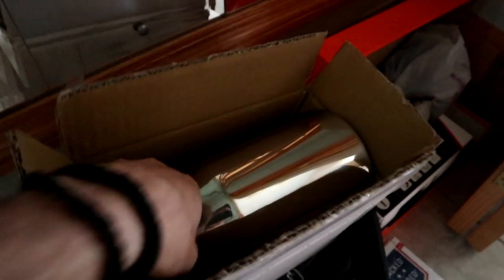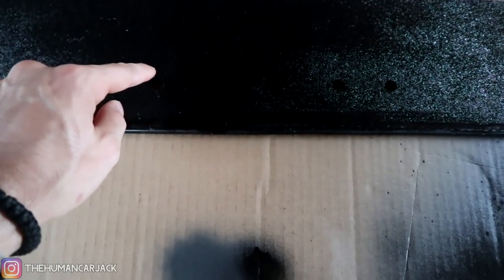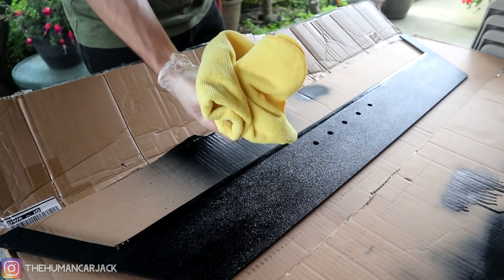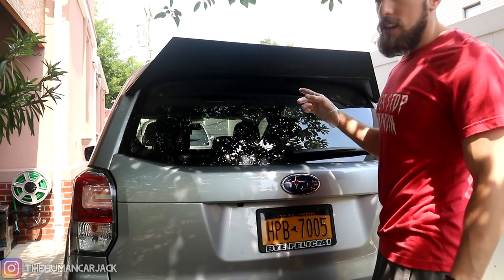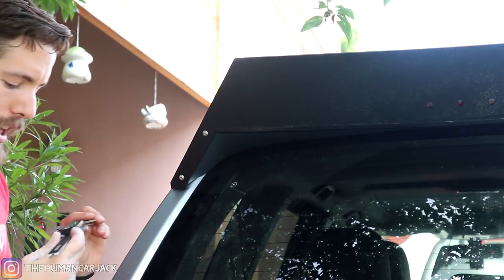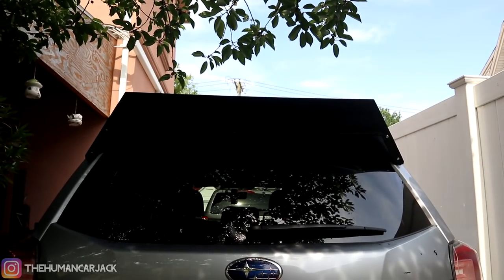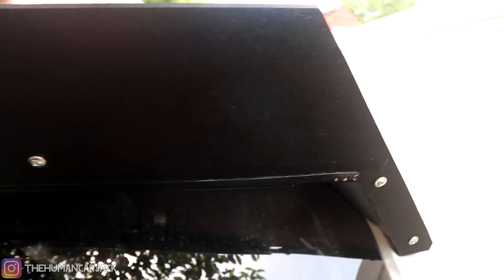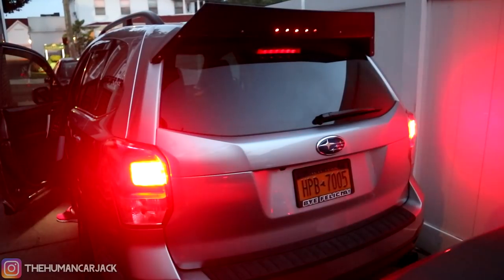CUSTOM WING for the 2017 SUBARU FORESTER XT! (1080p 60fps)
Great high quality product from Loudpack Customs!
HAVE A HAPPY 4TH OF JULY YOU GUYS!!!

BUILD/MOD LIST:

ENGINE/TRANSMISSION
Mishimoto Racing Intake
TurboXS BOV
Grimmspeed 3 Port Boost Controller
Perrin Air Oil Separator
Aluminati TGV & EGR Deletes
Cobb Accessport V3
Mishimoto Universal Transmission Cooler

EXHAUST
Invidia N1 3 inch Race Exhaust - Custom

SUSPENSION/HANDLING
BC Racing BR Coilovers
Perrin Performance 22mm RSB
Megan Racing 28mm FSB
Megan Racing Lower Control Arms
Rallitek Front Endlinks
Whiteline Rear Endlinks + Rear Braces
Cusco Front Strut Tower Brace
Perrin Steering Wheel Dampener

WHEELS N TIRES
Avid.1 AV20 18x9.5 5x100 +38
Hankook Ventus S1 Noble2 245/50/18

BRAKES/CHASSIS
Torque Solutions Master Cylinder Brace
Torque Solutions Pitch Stop Mount

COSMETIC
Perrin License Plate Relocator Kit
Rally Armor Mudflaps
Best Racing Motorsports Front Lip
Subaru OEM Rain Guards
Lasfit LED Headlight Bulbs